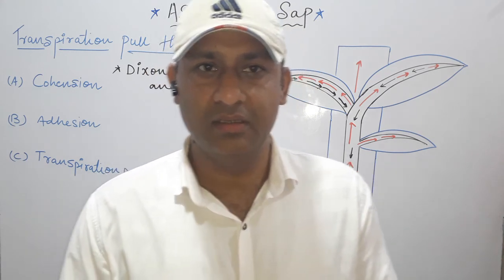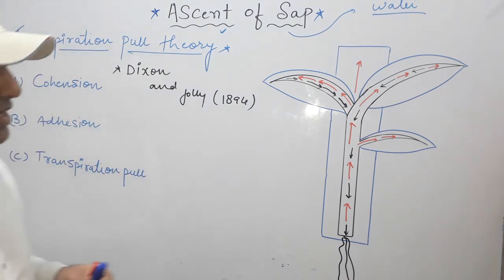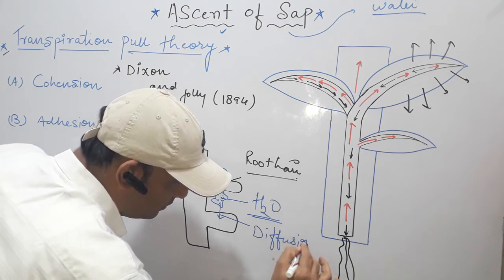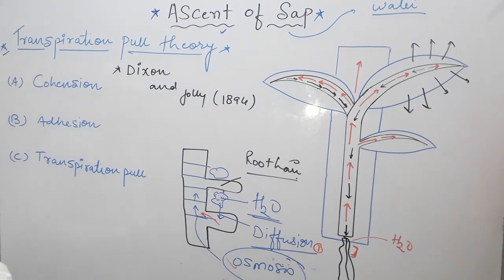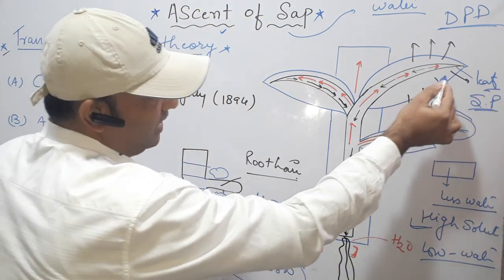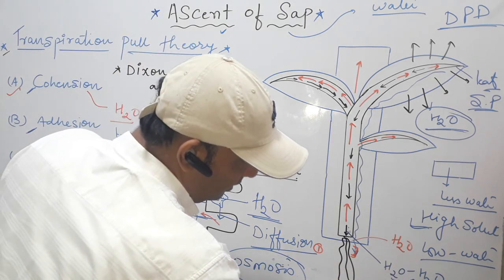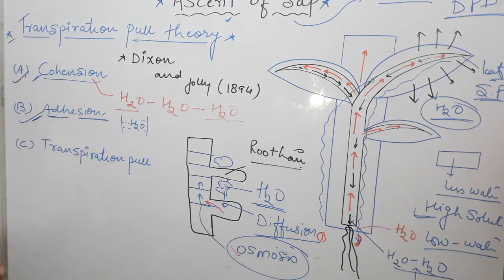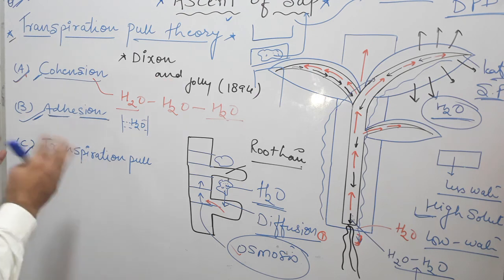Ascent of sap ( transportation of water in plant)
# Ascent of sap # How water move from soil to different part of plant ,transpiration pull help in long size plant ,dixon and jolly propose this theory to explain transportation of water, suction pressure, DPD, OP.